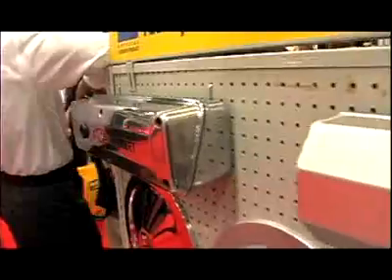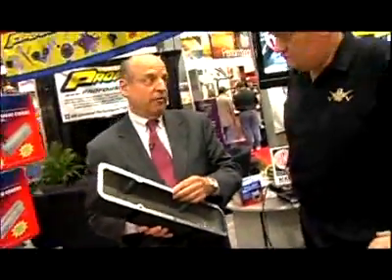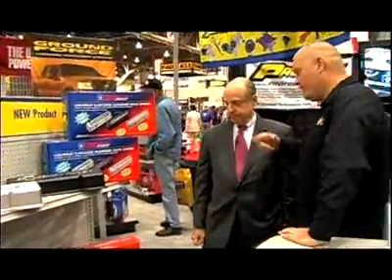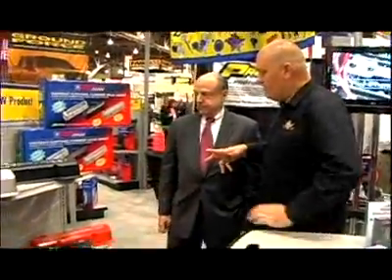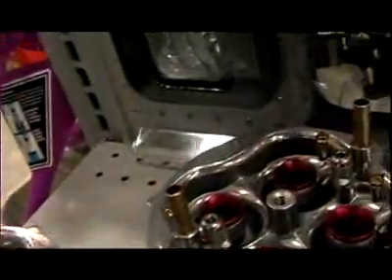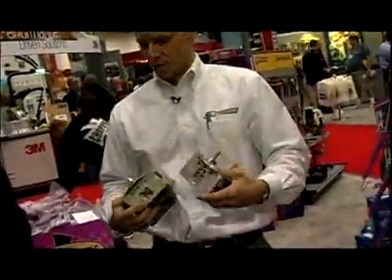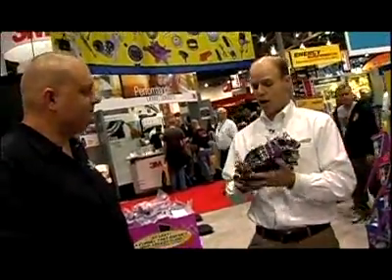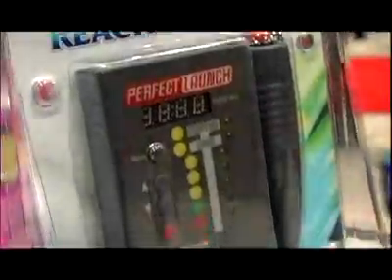Proform Parts SEMA 2008 V8TV-Video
- Proform Parts makes a wide variety of parts for musclecars, and their extensive display caught our eye at the 2008 SEMA show.    Here, members of the Proform team take us through some of the highlights including a trick line of new valve covers, new carb innovations, and a cool hand-held drag racing practice tree.